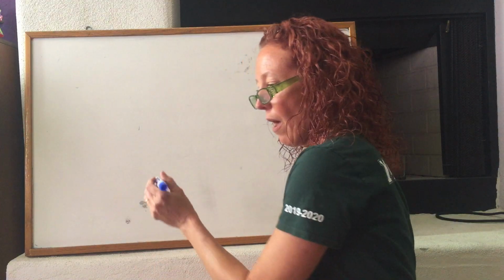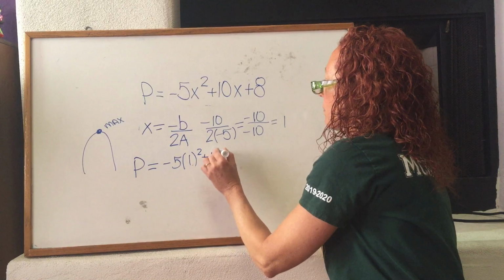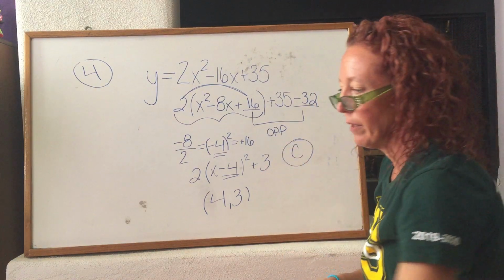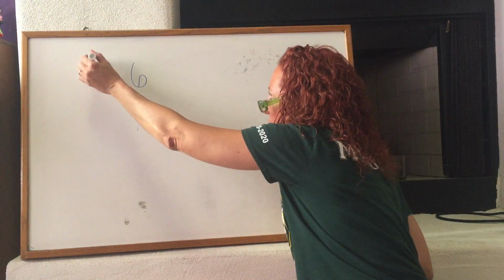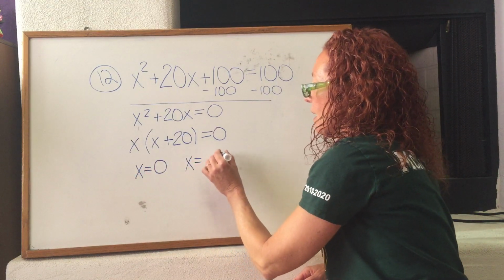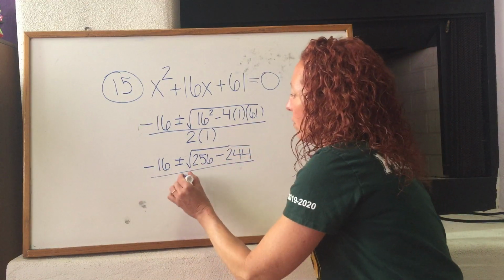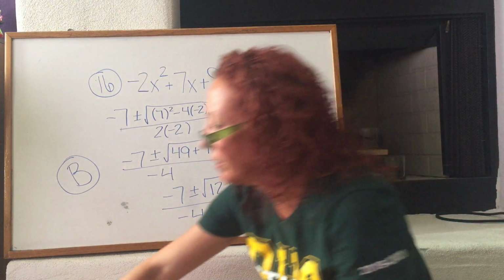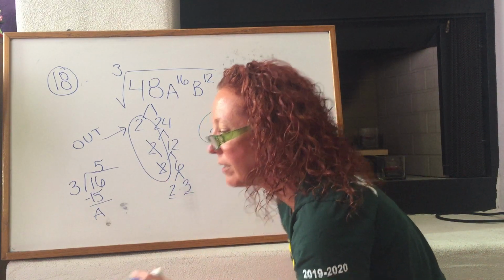Final exam review 1-18